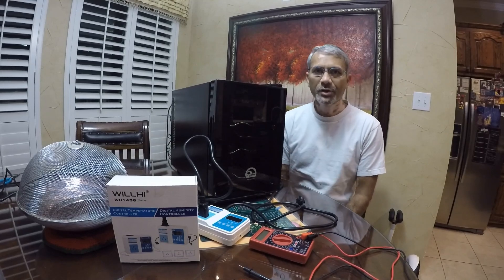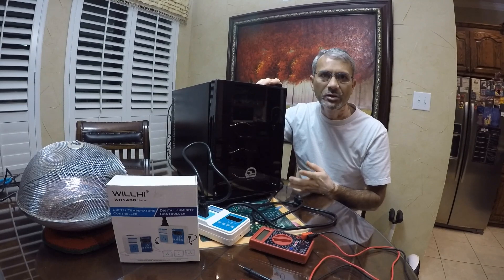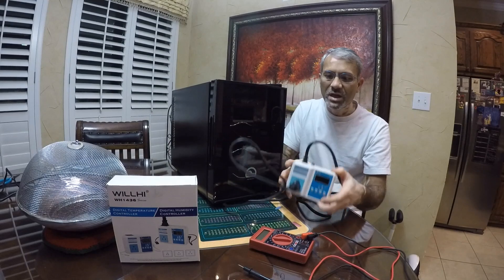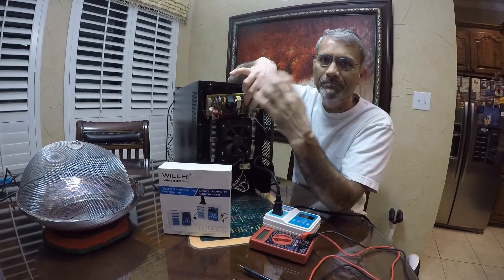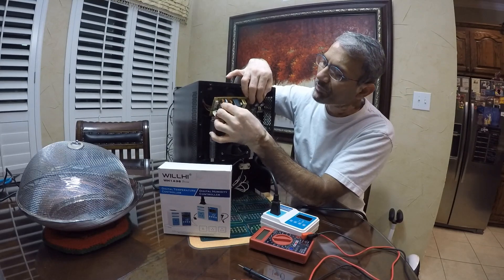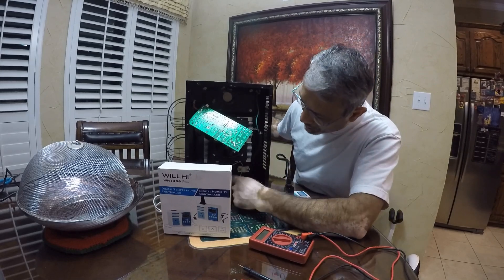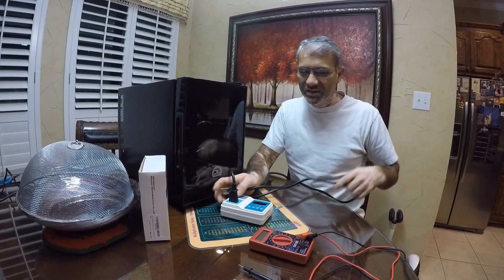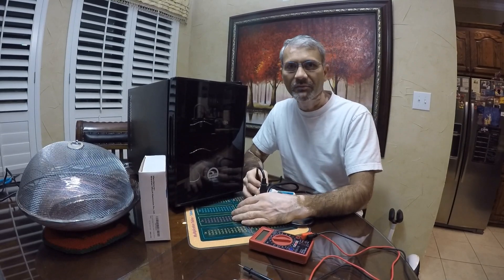HOW TO make an Incubator using a wine cooler!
This video shows how you can turn a wine cooler into a fully functional and inexpensive incubator in less than 30 minutes.